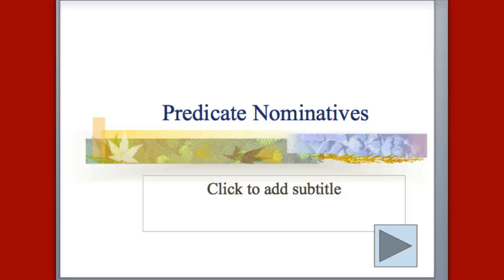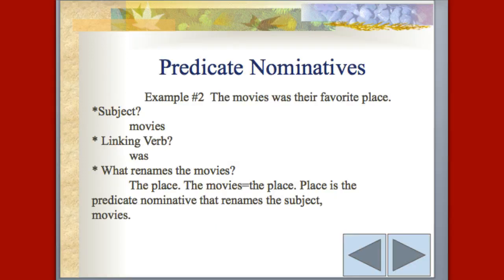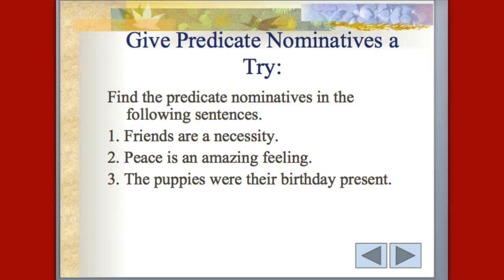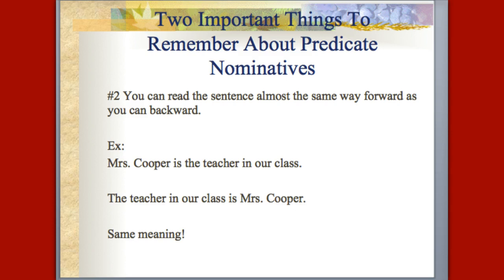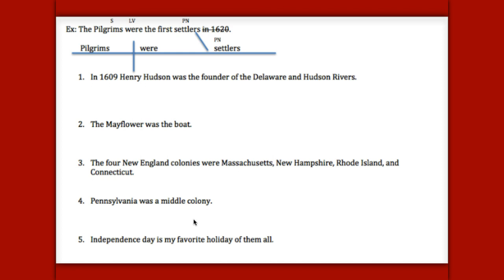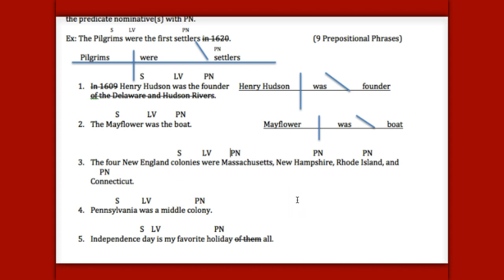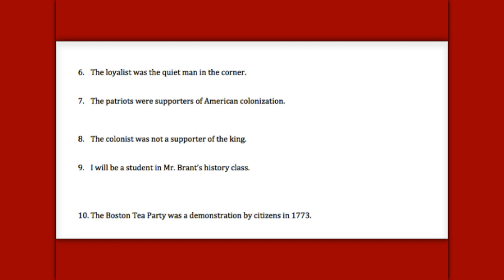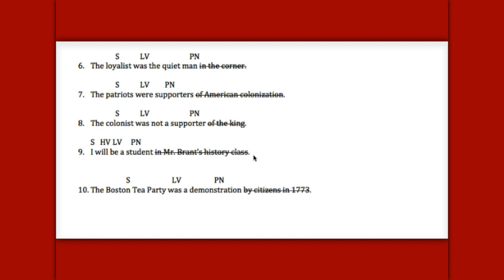Predicate Nominatives PPX & Practice